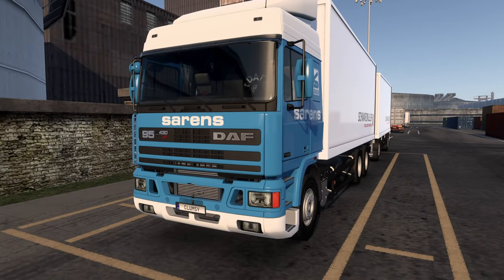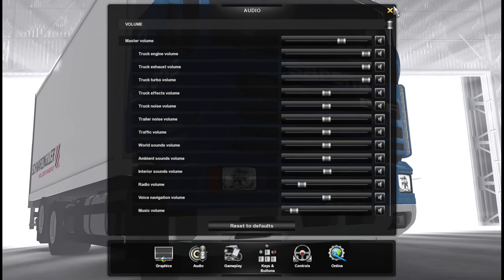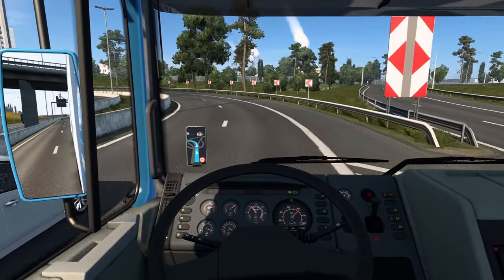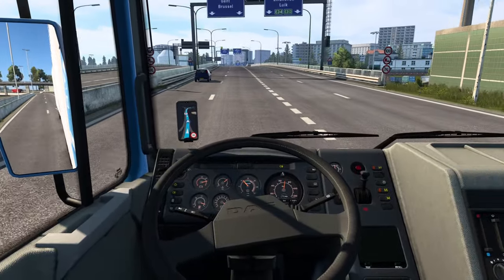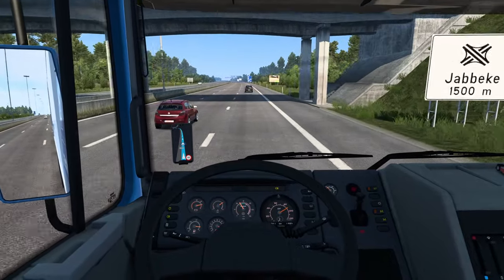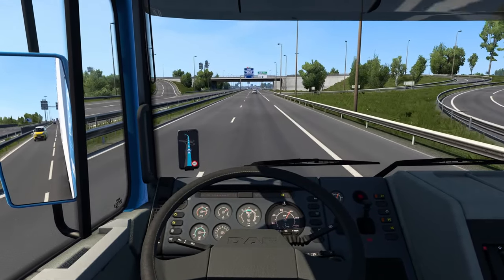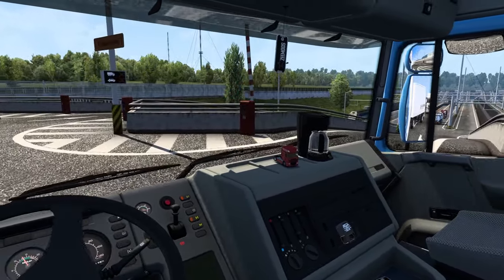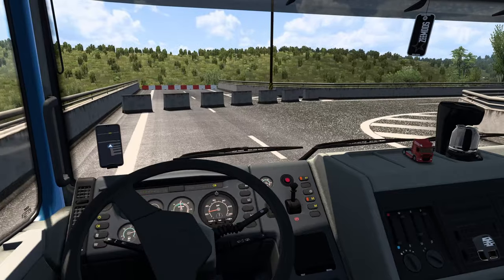DAF 95 with Zeemods N14 Sounds - ProMods 2.55 - ETS2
It's finally time for a different truck! Going with XBS' DAF 95 and coupling it with Zeemod's Cummins N14 sounds as we drive from ProMods' Rotterdam to London. Remember, mods list link in the video description below (look for the Show More button).

Update: I found the culprit of the missing airbrakes. XBS missed a reference in the def files and it was looking for the Mercedes SK instead of the DAF 95 airbrake sounds. I fixed this and included the fix in the Zeemod compatibility patch I made.

ETS2 version: 1.40
Map: ProMods by the ProMods Team
Truck: DAF 95 ATi by XBS
Truck Sounds: Cummins N14 Sound & Engine Pack by Zeemod + compatibility patch by Clumsy
Graphics: Default graphics by SCS + Realistic Rain by Darkcaptain + Nvidia Profile Inspector tweaks